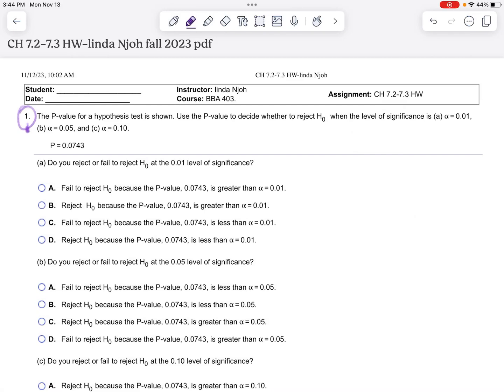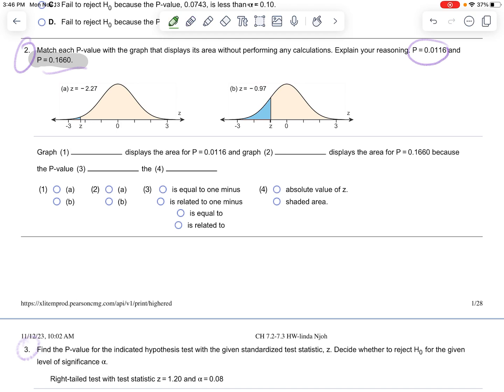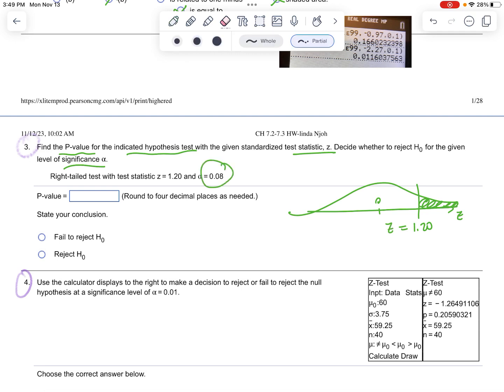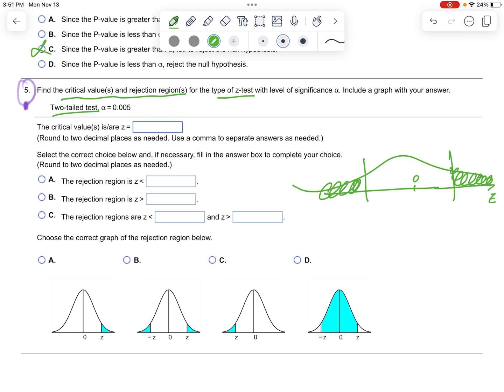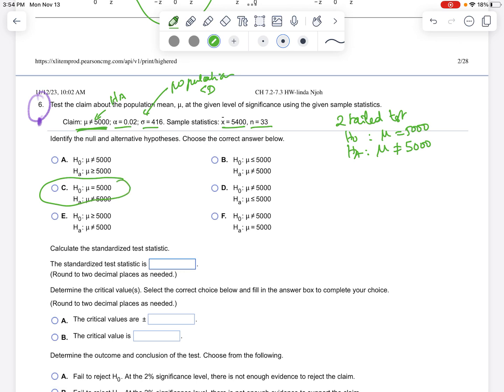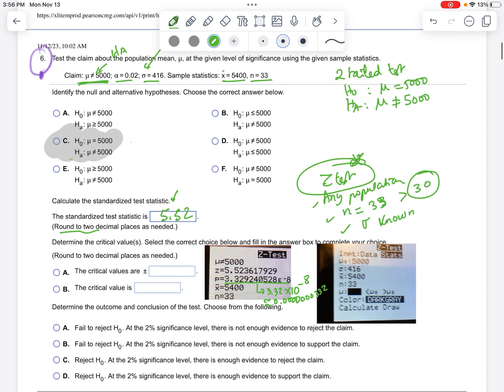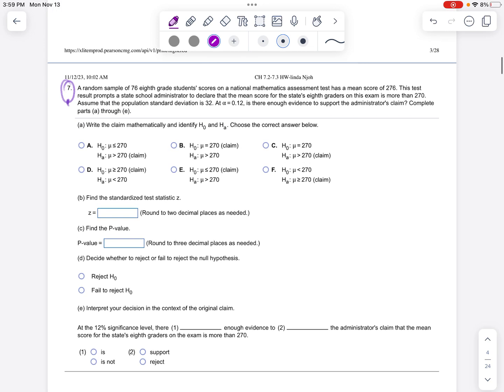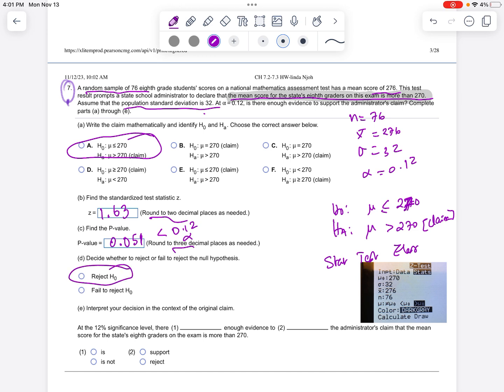Section 7 2 7 3 HW REVIEW PART 1